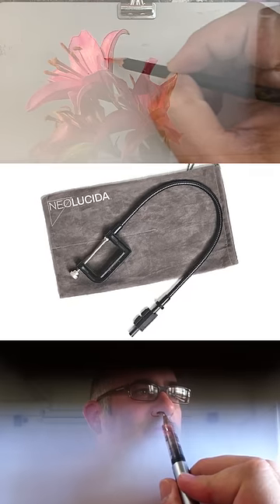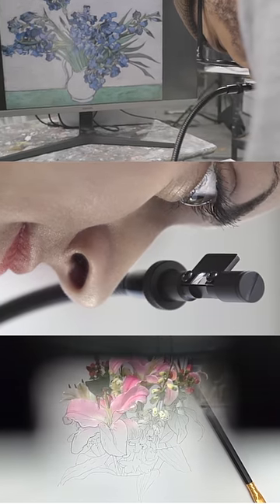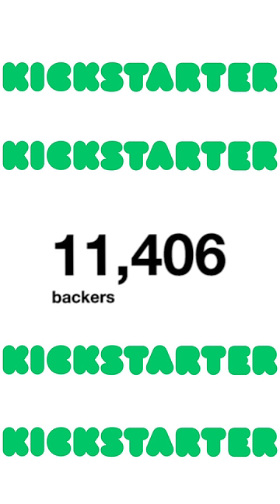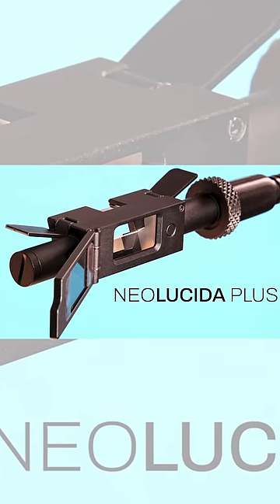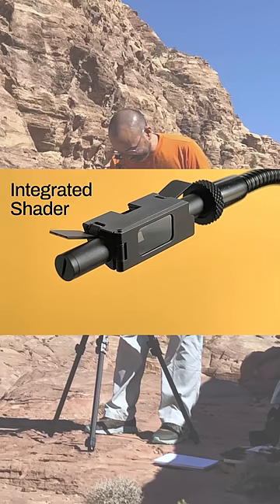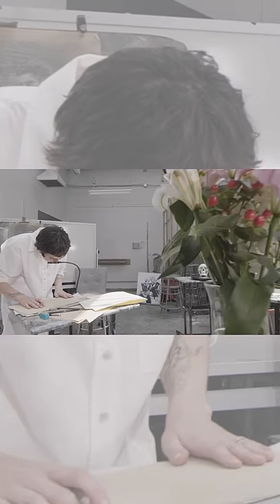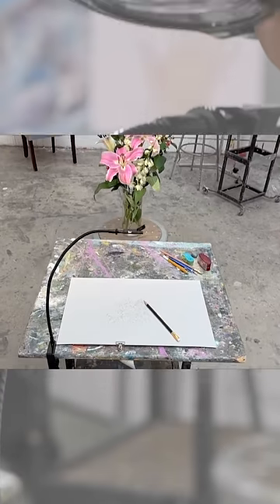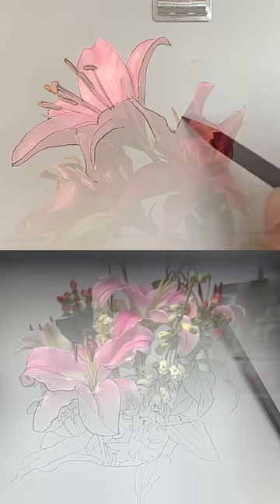NeoLucida Plus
NeoLucida PLUS: the all-new NeoLucida Plus is an optical drawing tool that lets you trace directly from real life.